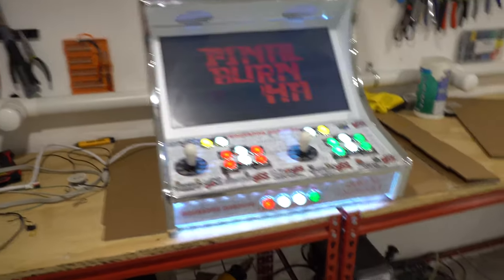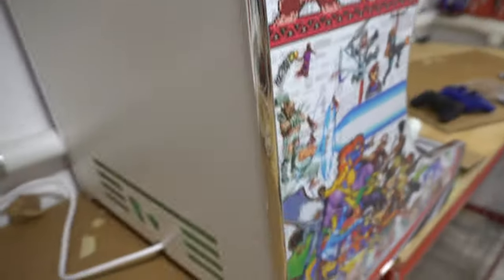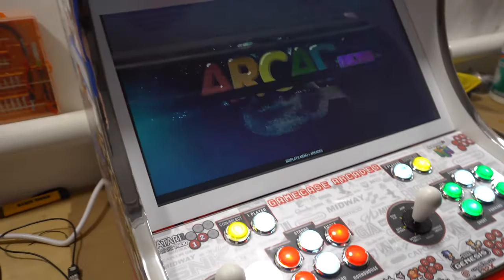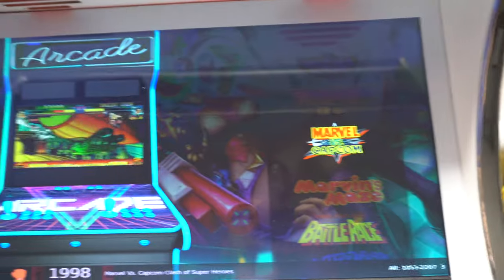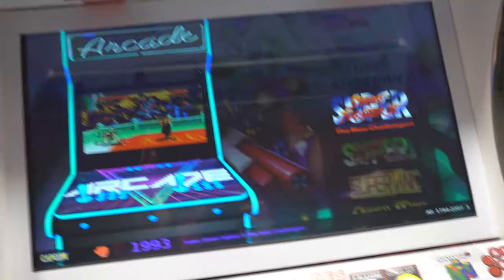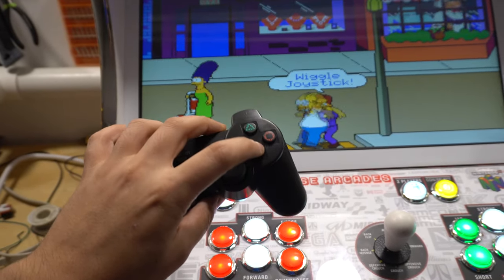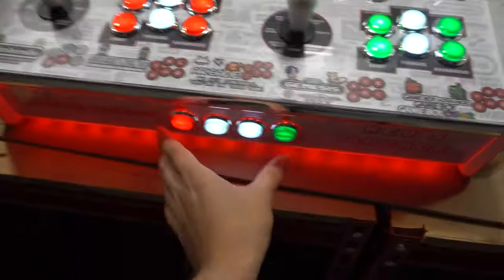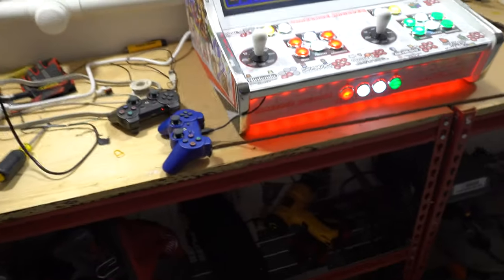Kev's Bartop Overview and Tutorial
00:00 Intro
00:16 Overview
00:53 Build Details
07:18 Basic Tutorial
11:09 In- game tutorial
12:13 Load and Safe State Explained
14:08 Shutting Down arcade
15:20 4 Players
20:33 Different game example
22:49 Attract mode explained
26:09 Ps3 controllers charging
36:12 Randomizer Button

Fan Mail:
Vic_VP
34-38 38 Street